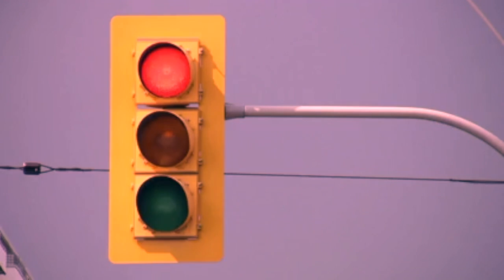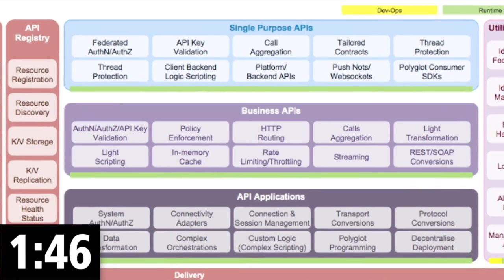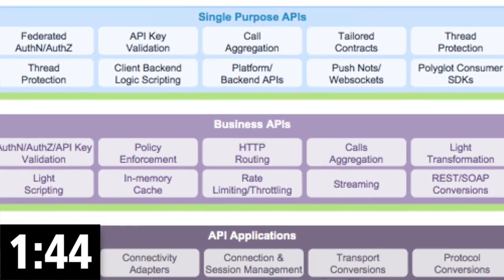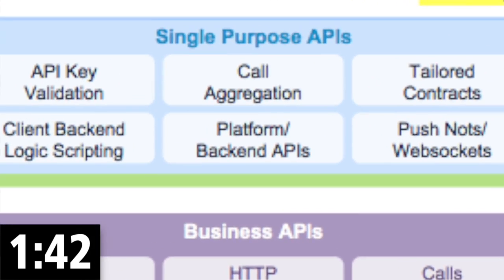Architecting APIs for the Enterprise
Oracle ACE Director Luis Weir devotes his two minutes to a tip on architecting APIs for the enterprise, and on three keys types of APIs.

The group Luis mentions at 1:55 is  Open Modern Enterprise Software Architecture (OMESA), a private discussion group within the Oracle Technology Network community.